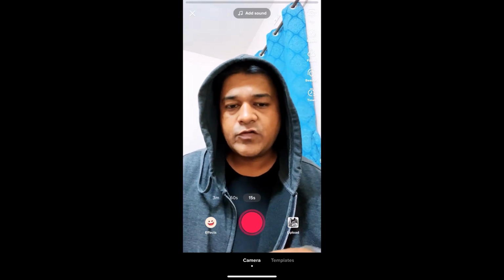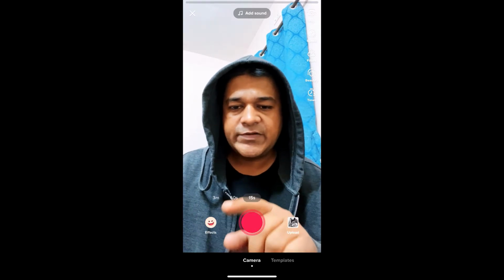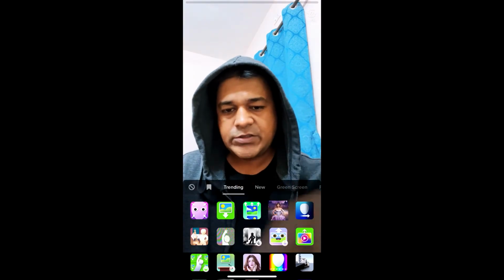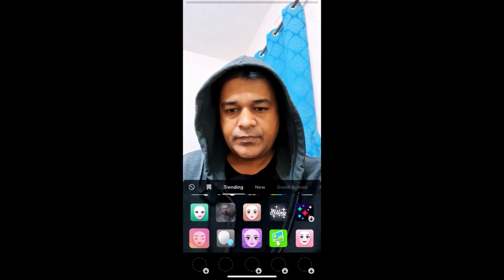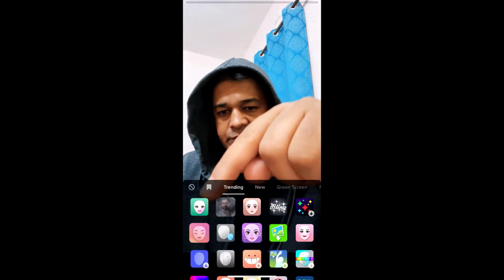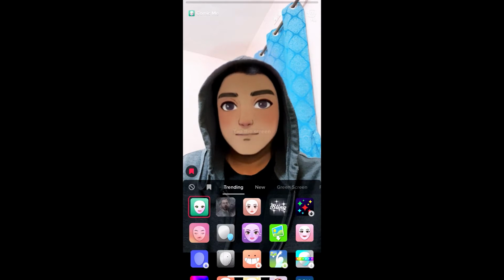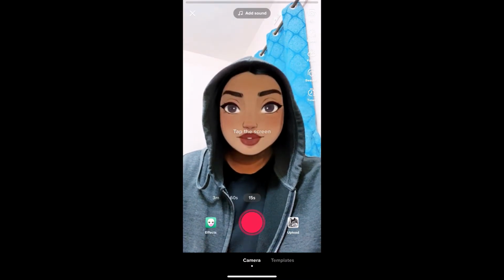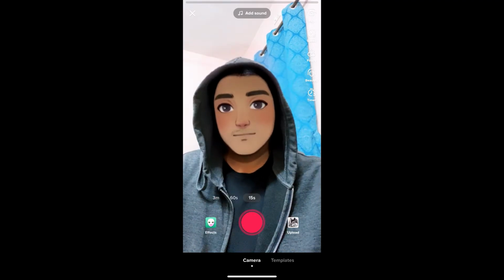How to get the Disney Character filter on TikTok